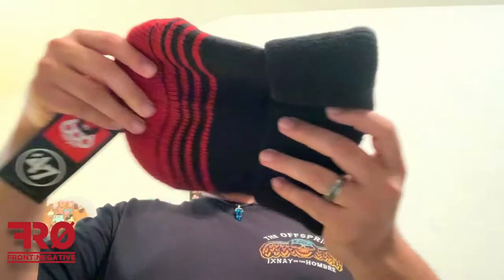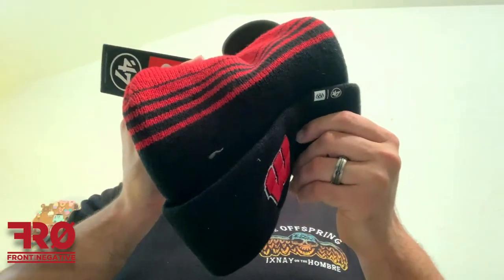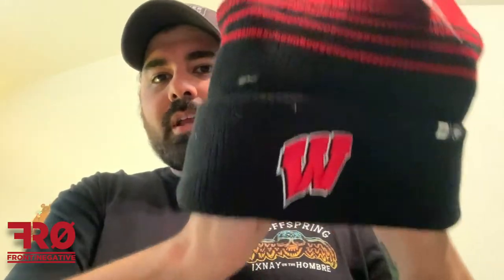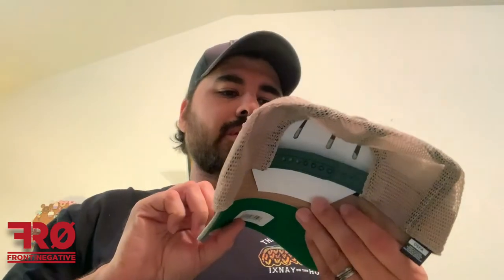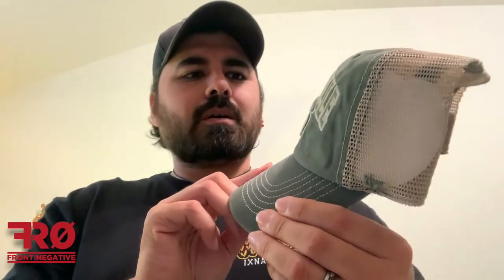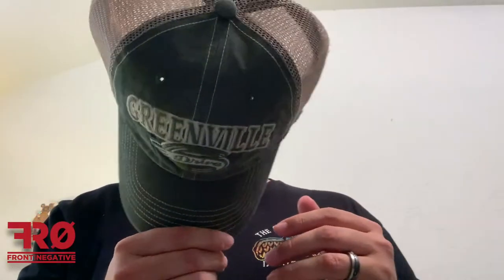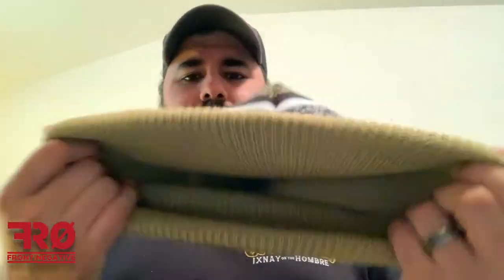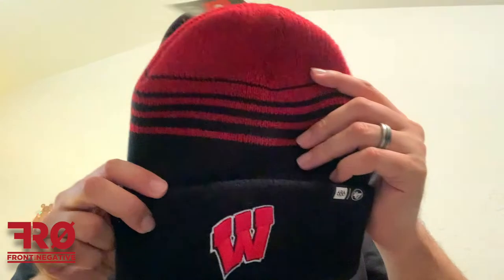47 Brand Mystery Beanies and Hats Unboxing & Review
Front Row Negative's Aaron unboxes some '47 Brand  mystery hats and beanies that he picked up recently.